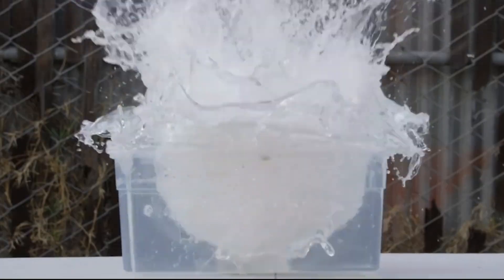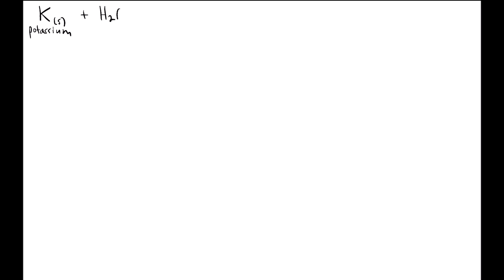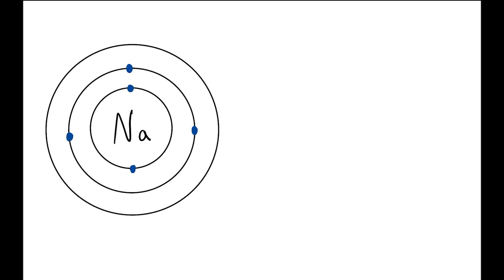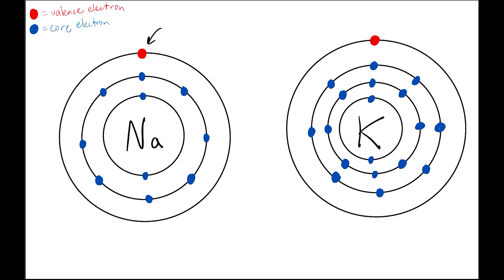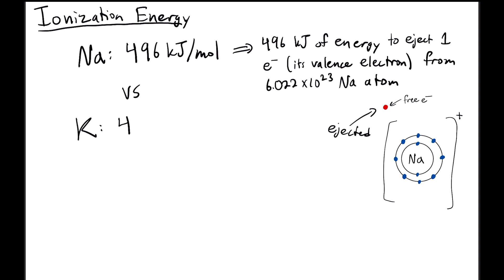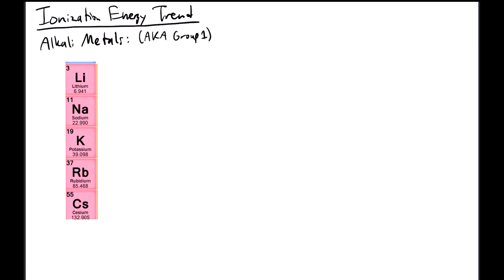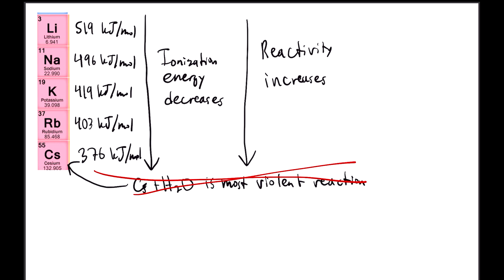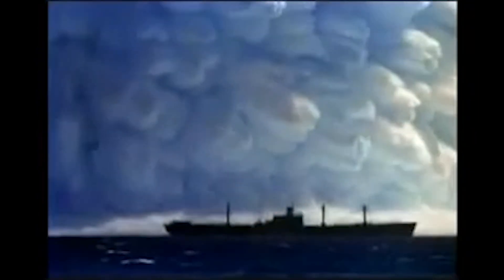Why Potassium Reacts Strongly with Water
In this video, we'll learn about the science behind why potassium reacts so strongly with in water in comparison to other alkali metals (like Li, Na), with help from a demonstration done by Professor Zuerch from UC Berkeley during a CHEM 4A lecture.

If you're curious about why some compounds, namely sodium and potassium, explode in water, then this video is for you! We'll also explain why potassium's reaction with water is more violent than sodium's.